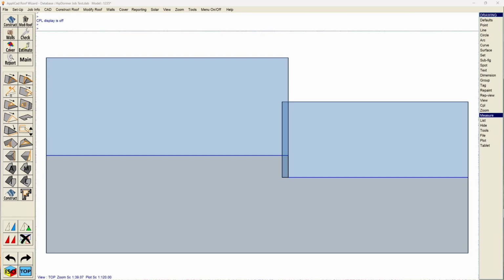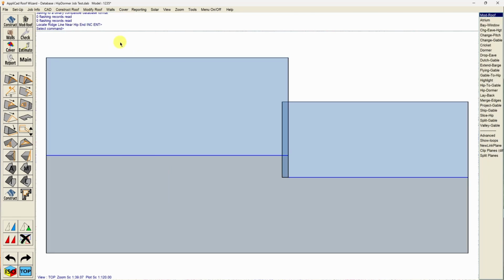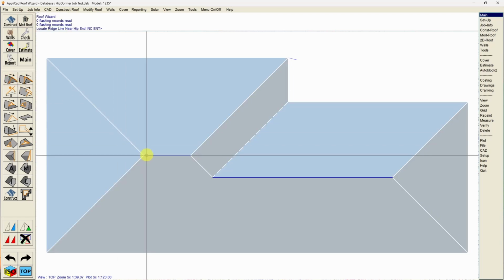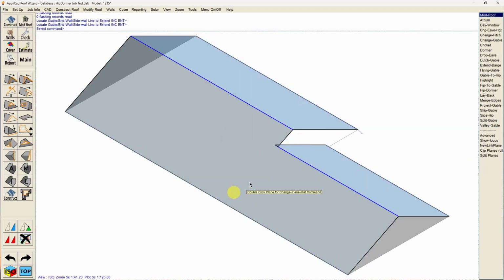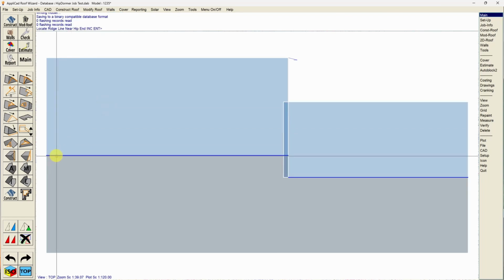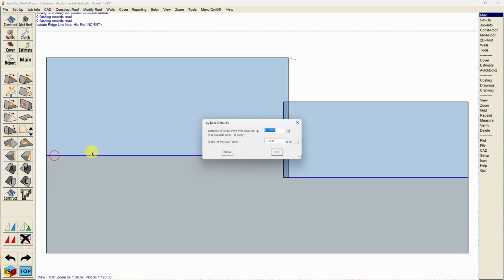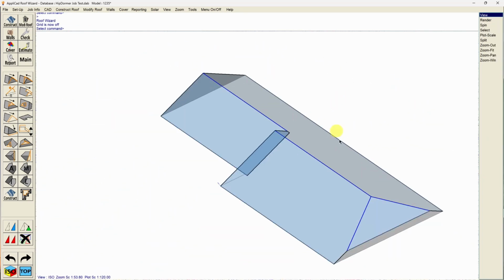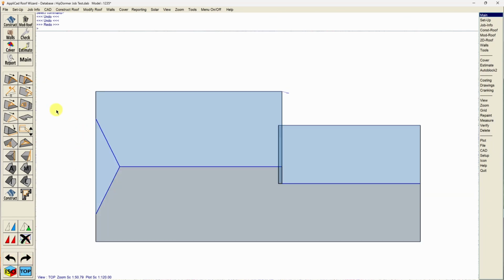How to Add Layback Gable – AppliCad Roof Wizard Feature Friday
Feature Friday: Hip to Gable & Layback Gable in Roof Wizard

Welcome to this week’s Feature Friday! 🎉

Today, we explore powerful Modify Roof tools in Roof Wizard, focusing on Hip to Gable and Layback Gable functions. These features simplify roof modifications and help create complex designs with just a few clicks.

Here’s what you’ll learn in this tutorial:

✅ Converting hip roofs into gable ends with Hip to Gable
✅ Adjusting barge overhangs using Extend Barge
✅ Creating barn-style layback gables with ease
✅ Using the Layback Gable function to set ridge width and slope
✅ Tips for undoing mistakes and refining roof geometry

💡 Key Takeaway: Roof modifications are quick and easy in Roof Wizard! Use the Preview and Undo functions to perfect your designs.